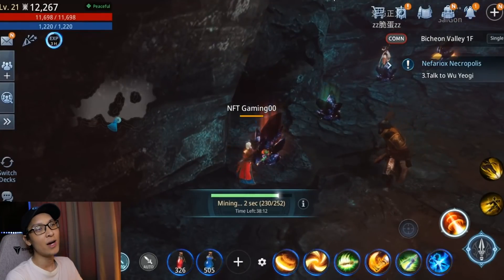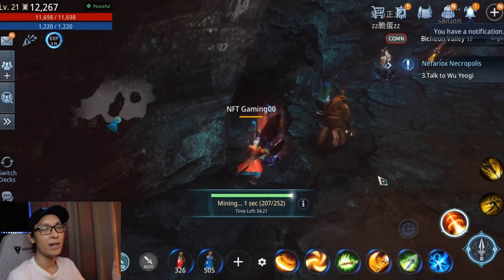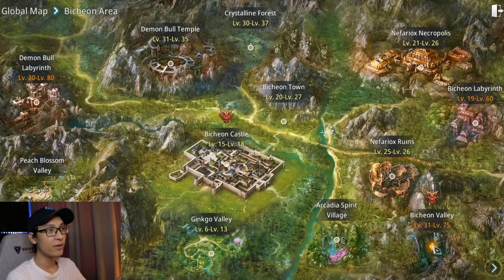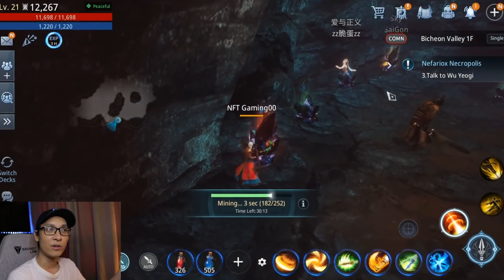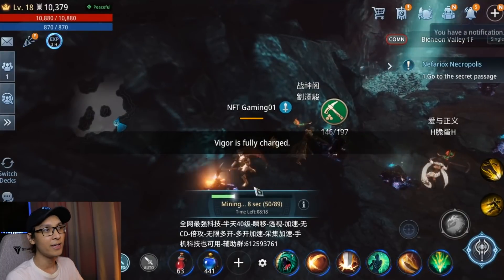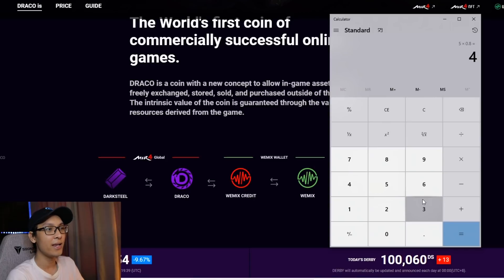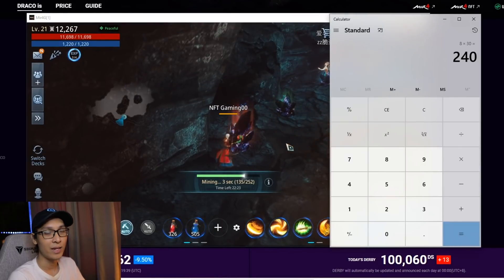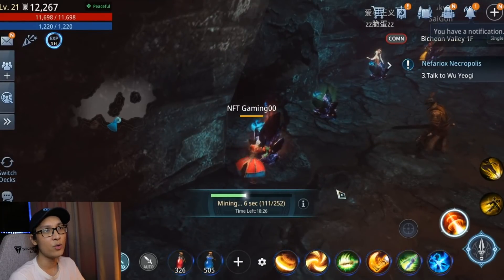Mir4 - Possible To Earn $600 A Month?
Any F2P players here? Congratulations! Finally, there's something you can play while earning your way to at least $120 per month! HOWEVER, the commitment to this game can take you up to 20 hours a day including AFK!